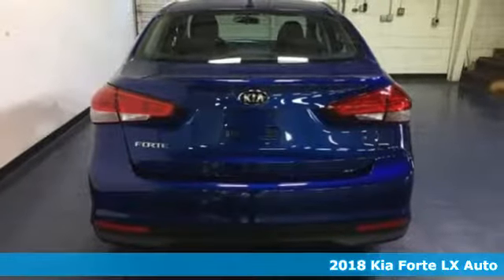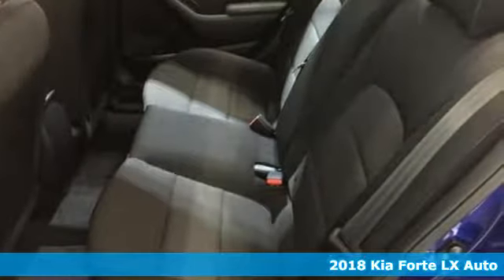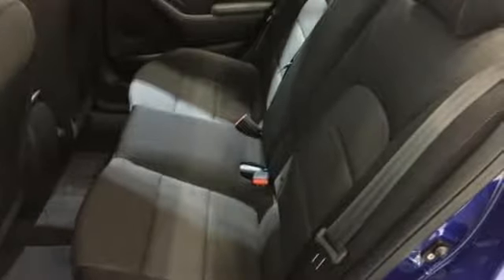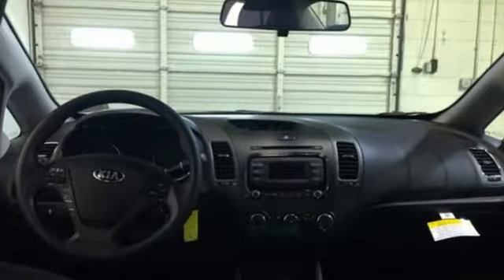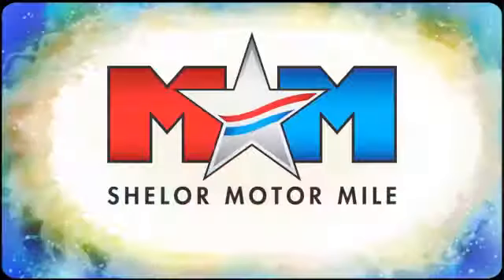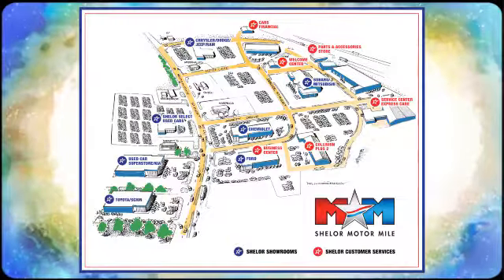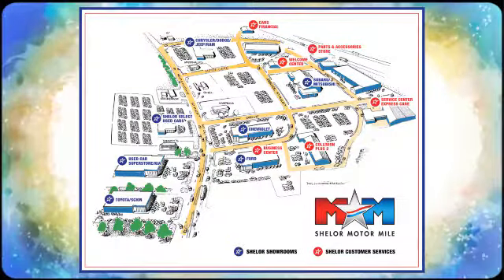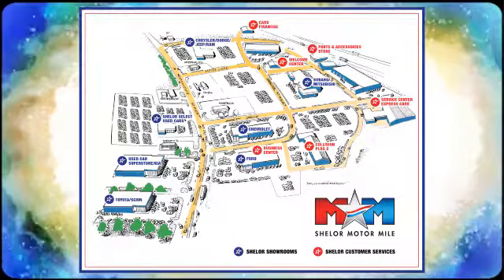New 2018 Kia Forte Christiansburg VA Blacksburg, VA KA180327 - SOLD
Year: 2018
Make: Kia
Model: Forte
Trim: LX Auto
Engine: 2.0L 4 Cylinder Engine
Color: BLUE
Interior: BLACK
Stock #: KA180327
VIN: 3KPFK4A76JE258636
LX trim, BLUE exterior and BLACK interior. Bluetooth, iPod/MP3 Input, CD Player. FUEL EFFICIENT 37 MPG Hwy/29 MPG City! READ MORE!br /br /KEY FEATURES INCLUDEbr /iPod/MP3 Input, Bluetooth, CD Player. MP3 Player, Satellite Radio, Remote Trunk Release, Keyless Entry, Steering Wheel Controls. Kia LX with BLUE exterior and BLACK interior features a 4 Cylinder Engine with 147 HP at 6200 RPM*. br /br /EXPERTS ARE SAYINGbr /KBB.com's review says If you're looking for an attractive, stylish, comfortable and well-equipped compact with the highest crash-test safety ratings, you'll like the Kia Forte.. Great Gas Mileage: 37 MPG Hwy. br /br /MORE ABOUT USbr /At Shelor Motor Mile we have a price and payment to fit any budget. Our big selection means even bigger savings! Need extra spending money? Shelor wants your vehicle, and we're paying top dollar! br /br /.br / Chevrolet Ford Chrysler Dodge Jeep & Ram prices include current factory rebates and incentives some of which may require financing through the manufacturer and/or the customer must own/trade a certain make of vehicle. Residency restrictions apply see dealer for details and restrictions. All pricing and details are believed to be accurate but we do not warrant or guarantee such accuracy. The prices shown above may vary from region to region as will incentives and are subject to change. Tax DMV Fees & $499 processing fee are not included in vehicle prices shown and must be paid by the purchaser. Vehicle information is based off standard equipment and may vary from vehicle to vehicle. Call or email for complete vehicle specific information.